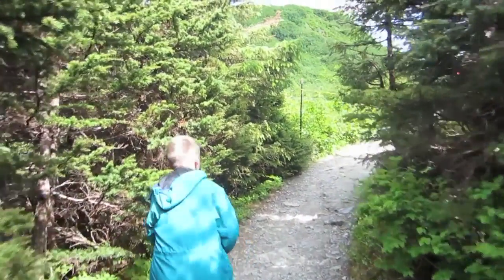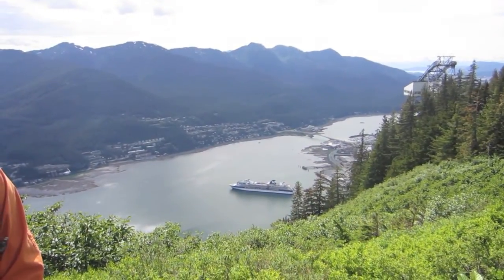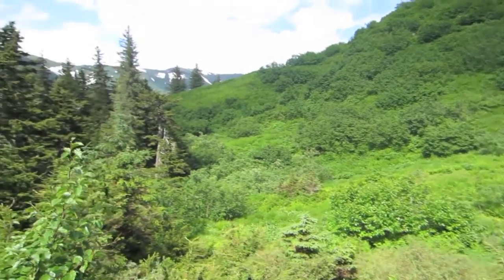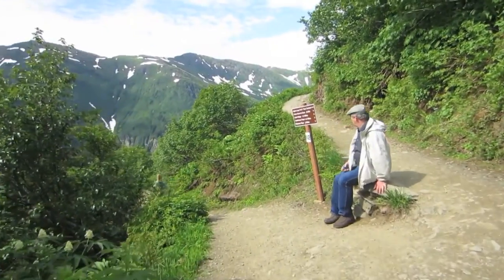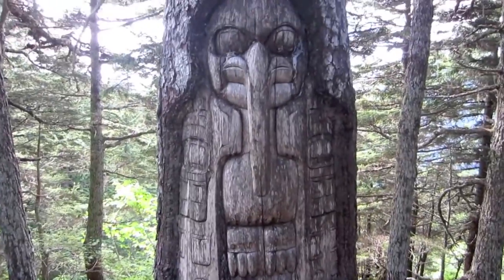ALASKAN CRUISE VACATION: MOUNT ROBERTS TRAMWAY HIKING LOOP (6.27.11)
Join our group of VIP Dreamers and get access to exclusive travel information from JFT This is video of the Mount Roberts Tram hiking loop that we did during our Alaska cruise vacation.  This is just a short little 1/2 mile hiking loop trail at the top of the Mount Roberts Tramway in Juneau, Alaska.  Not to be confused with the much longer Mount Roberts Trail that goes from the tram station back down to Juneau (that video's coming soon).
This was a great hike for the whole family and you can make it longer by adding on certain out-and-back trails or additional loops.  We added on the Father Brown Cross trail that added another 1/2 mile to the hike.  Even with a 5 and 7 year old, we did fine and got some of the "wiggles" out of them in the process. :)
The views were beautiful and ever-changing.  It seemed like you went from a lush, tropical forest up to a mountain highland in a very short time.  Great views of Juneau, the cruise ships, and the surrounding mountains.

About Us: As all good stories start, once upon a time there was a prince and a princess... okay, maybe not! We are NOT the typical family of four!  We have a fun, crazy and funny life full of adventure.  We live and play in the most popular tourism destination in the world, Florida, right down the road from Mickey Mouse and Harry Potter!  We homeschool our kids and own an online business that allows us a lot of exciting opportunities like Disney vacations, Universal vacations, skydiving with iFLY, zip lining or a photo shoot on a Disney Cruise vacation. We have lots of amazing adventures and travel in Florida and beyond, and we do travel reviews, travel tips, travel products, homeschool tips, and lots more – we are always visiting and exploring new locations and products – stuff like Columbia, Osprey, REI, Coleman, Camelbak, Walmart, Target, Lego, Disney, Universal, etc.  We post a daily travel vlog of our adventures and vacations!

Mickey Mail: Don’t forget to send us your self addressed stamped envelope, so we can send you mail from the Magic Kingdom!

Mail to:

3948 3rd St S #348

CAMERA EQUIPMENT USED:

We are often asked what kind of equipment we use for our daily videos. Here you go...

Camera - Canon G7X and for underwater/rain video, the Fujifilm FinePix XP200 16MP and GoPro Hero 3